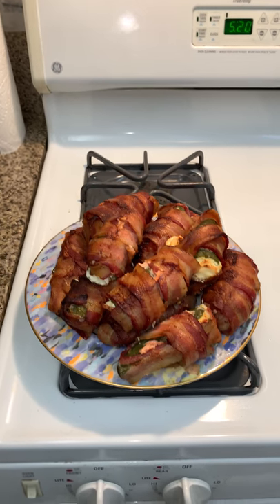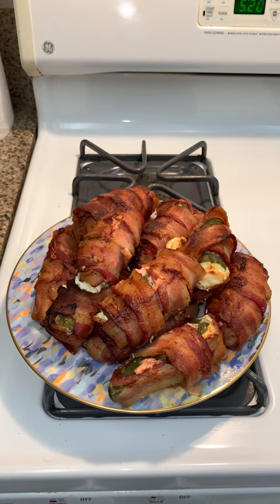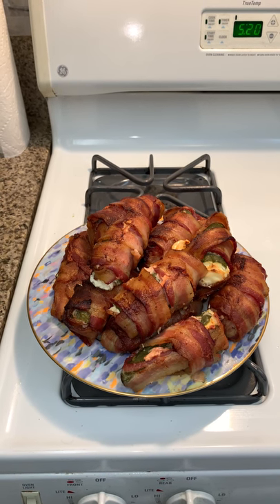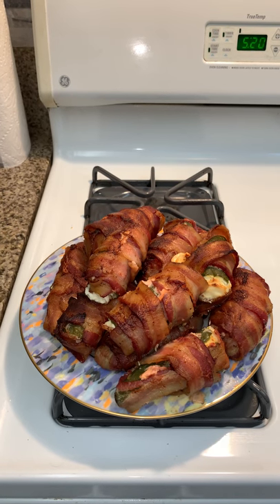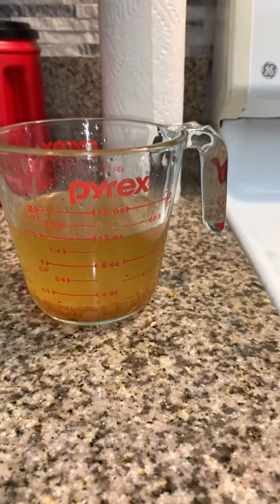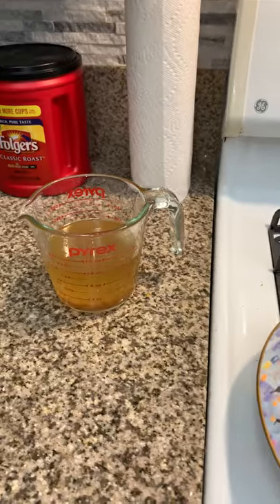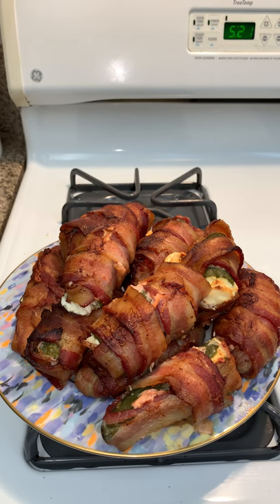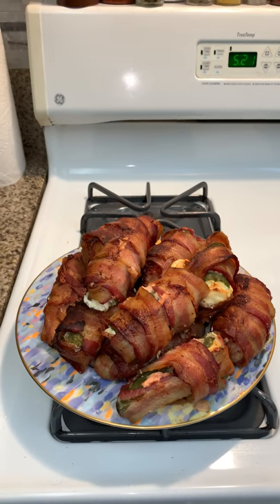Jumbo Bacon Wrapped Jalapeño Poppers Part 2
Bake at 275 for 90 minutes. Drain oil carefully at 45 minutes and turn poppers so-to brown both sides. The final result is to die for.